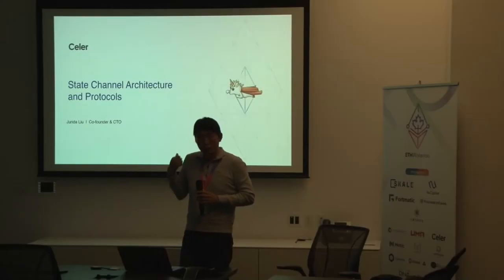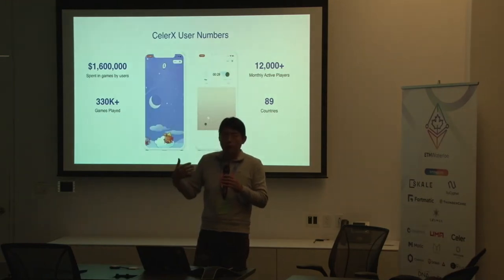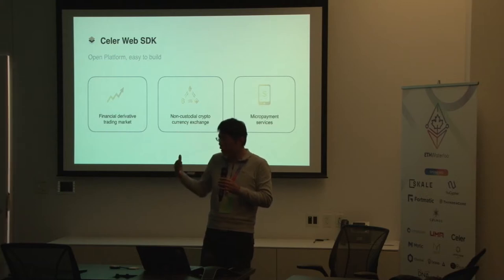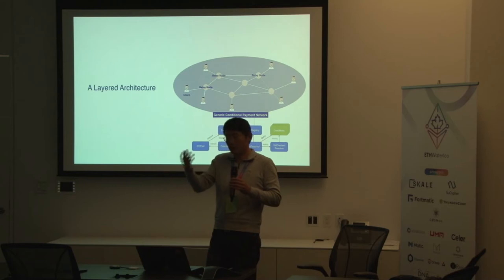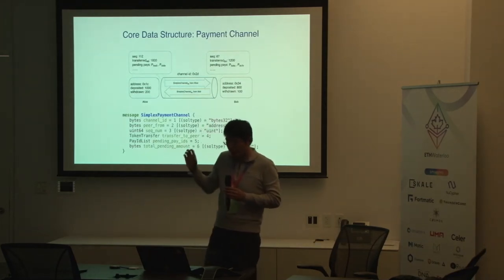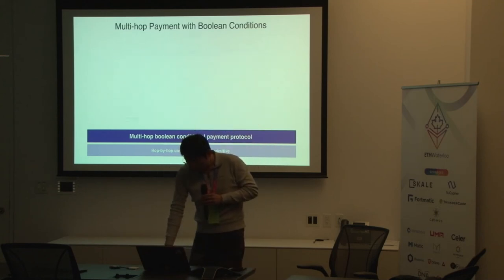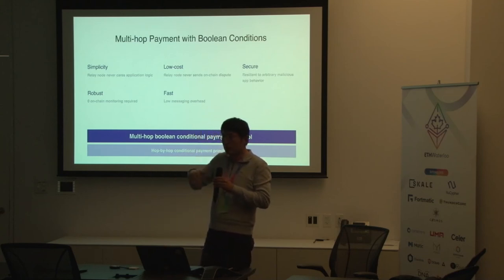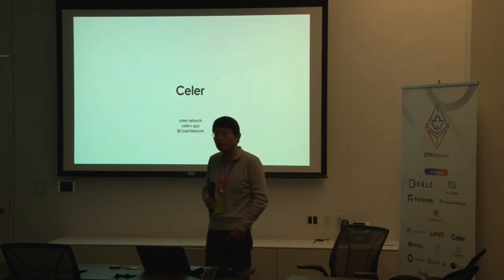Celer Core State Channel Architecture and Protocols with Junda Liu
Celer Core State Channel Architecture and Protocols
with Junda Liu from Celer